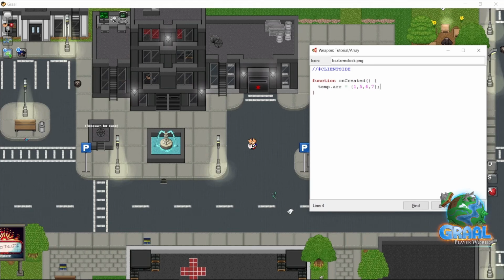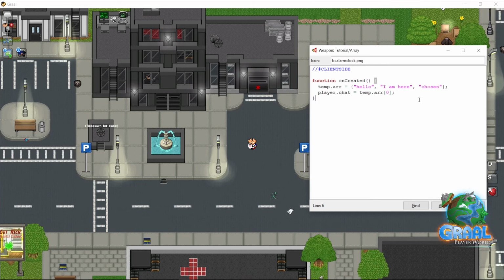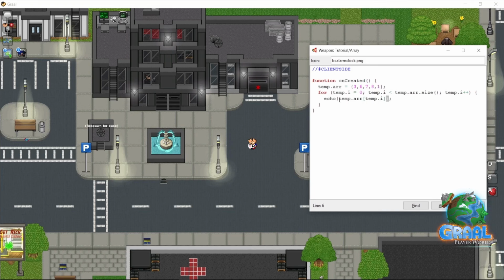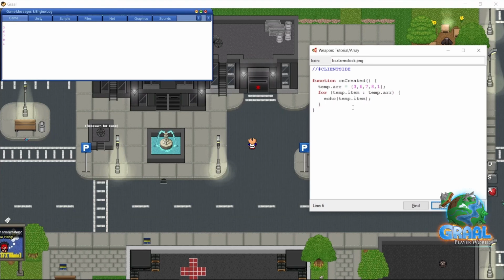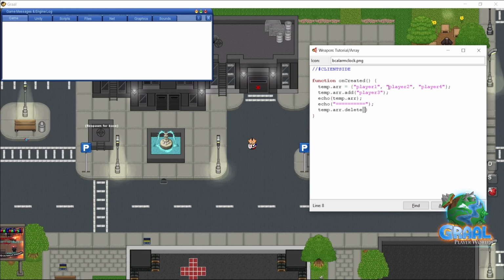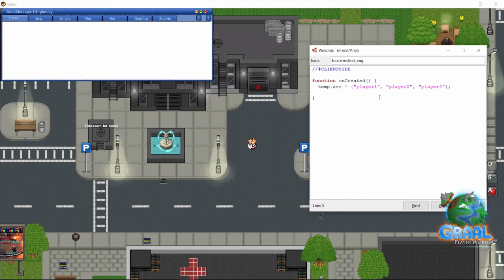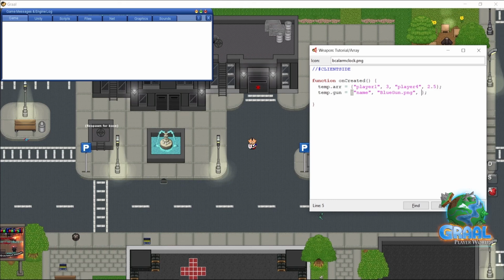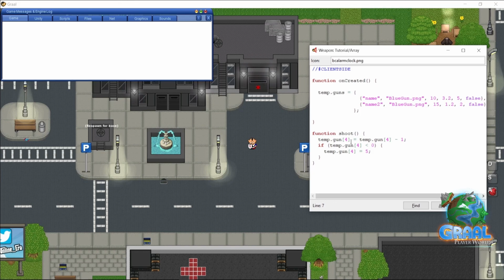GraalOnline Dev - Scripting Basic Episode 5 - Arrays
In this video we will be showing and explaining Arrays! Arrays are one of the best ways to store data efficiently in GS2.